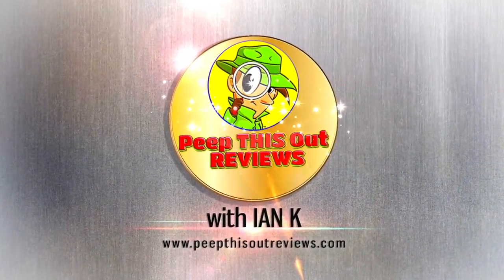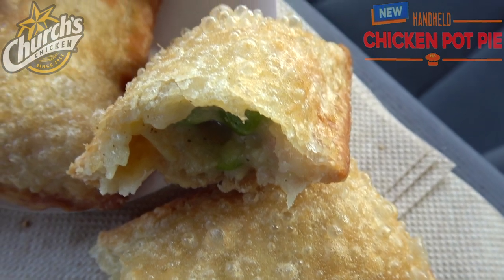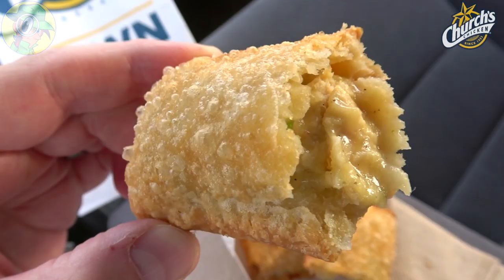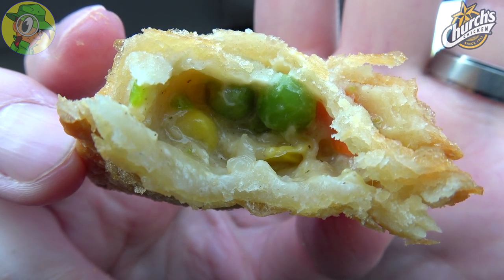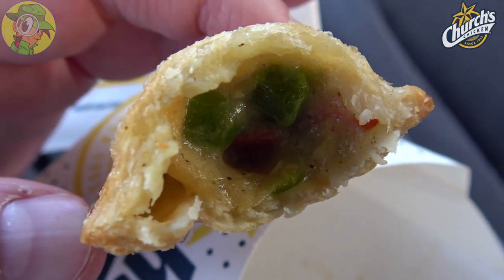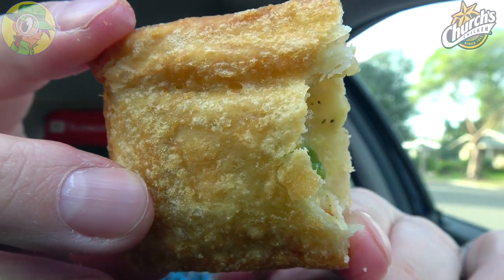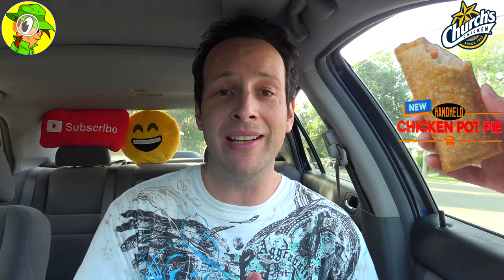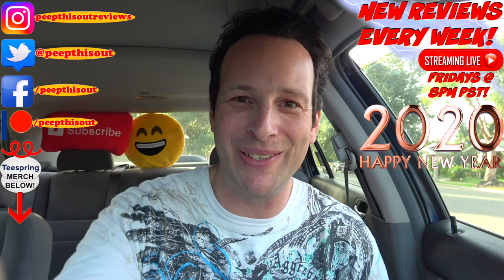Church's Chicken® | HANDHELD CHICKEN POT PIE Review 🐔🥧 | Peep THIS Out! 😋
It's CHICKEN POT PIE "ON-THE-GO" thanks to Church's Chicken® with their New HANDHELD CHICKEN POT PIE and you can score of 2 of 'em for $3.00 too! So is this one worth that 2 FOR $3.00 PROMO and did the flavor deliver overall?! Find out all that and more right here in this DETAILED FOOD REVIEW!

Ian K swings by his local Church's Chicken® to give their New HANDHELD CHICKEN POT PIE a shot! Just how awesome was the New HANDHELD CHICKEN POT PIE from Church's Chicken®?! Only one way to find out, guys! Peep THIS Out!

HANDHELD CHICKEN POT PIE (2 for $3.00 or 1 for $1.79)
Features All-White Meat Chicken and Mixed Vegetables in a Buttery and Creamy Sauce wrapped in a Hot, Flaky and Golden Fried Pie Crust.(ChewBoom)

Happy New Year 2020 Green Screen 100% Free (Murizt Studio)